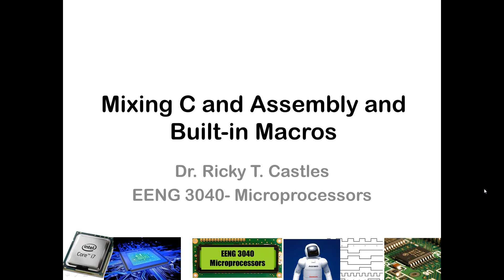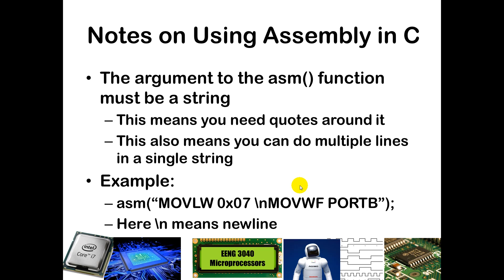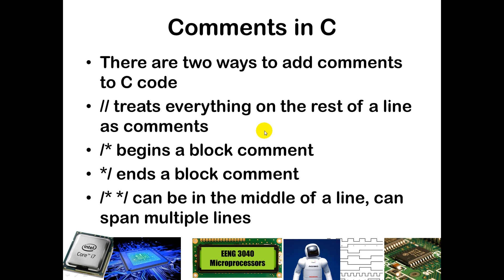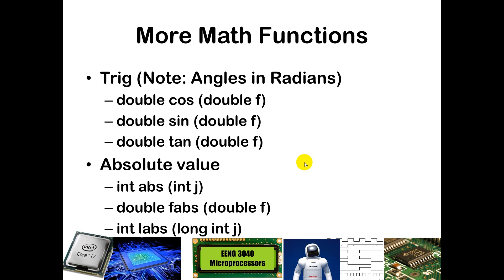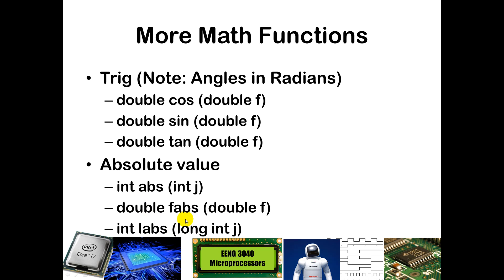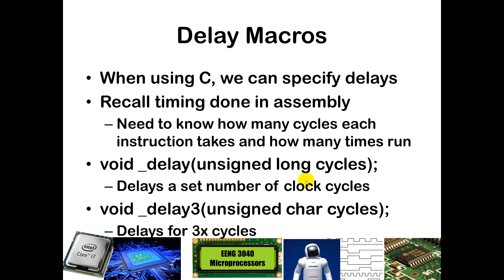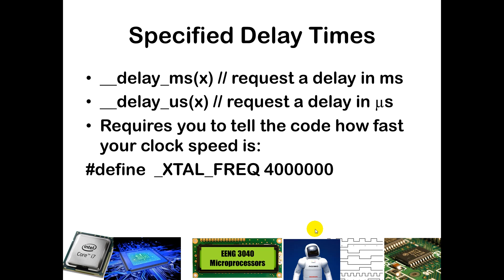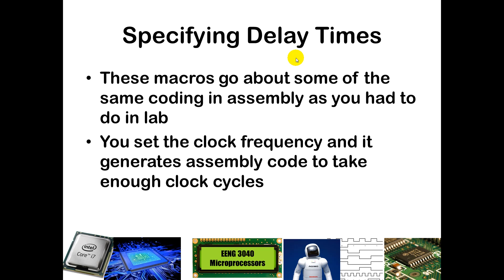Mixing C and Assembly and built in C macros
Describes how to do delays in C for the PIC microcontroller and how to call assembly commands within C.